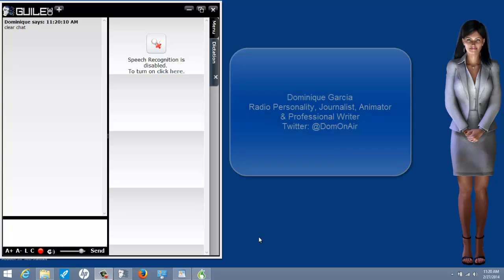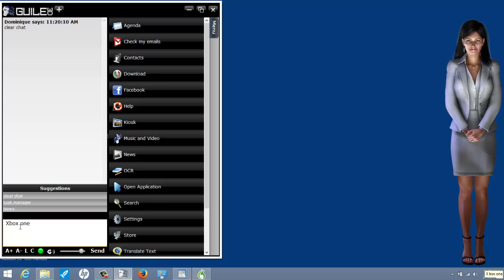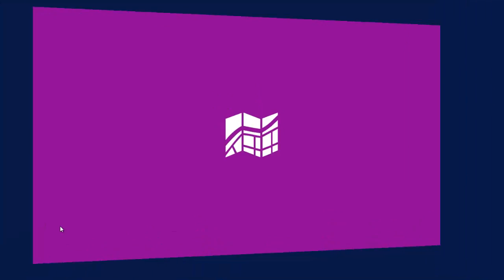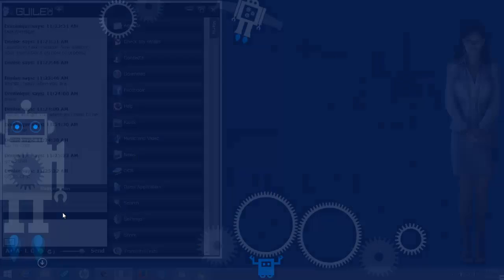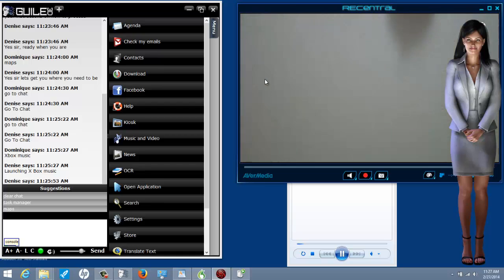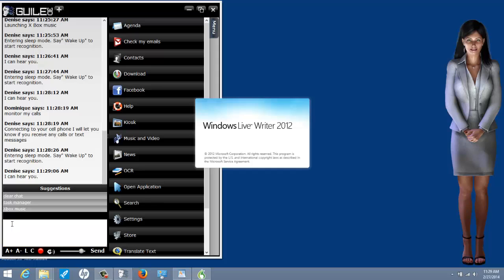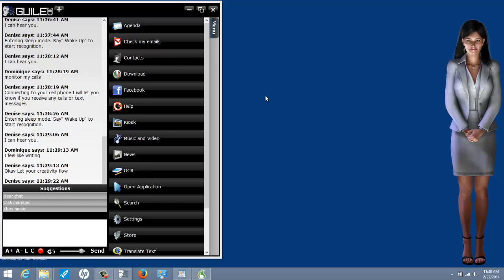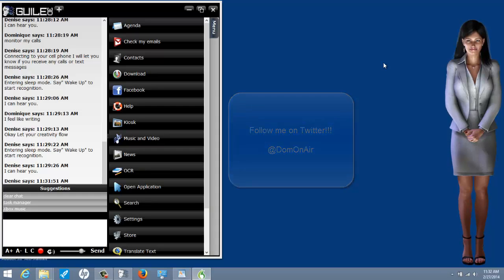Artificial Intelligent Virtual Assistant Windows 8 & Xbox One Integration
This is Denise, my artificial intelligent virtual assistant.  This video is a demonstration on getting Denise integrated with not only Windows 8, but also with my Xbox One console.  (NOT only Smartglass)  I use Denise to control different aspects of my Windows 8 machine and even have her control the temperature within my home using my Nest Smart Thermostat.

If you would like more info on Denise, you can